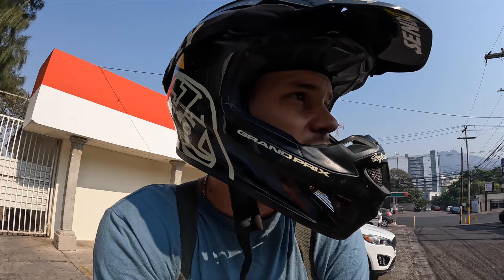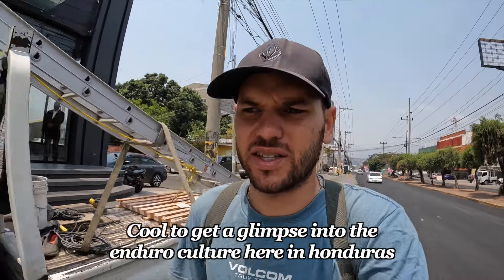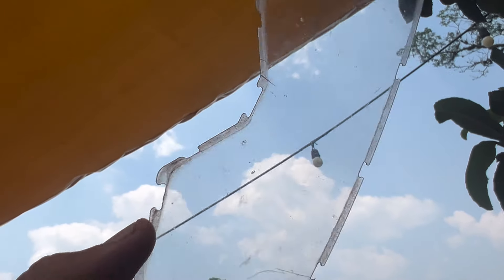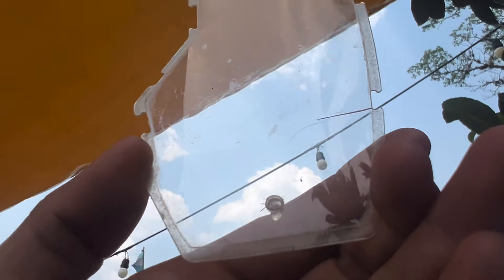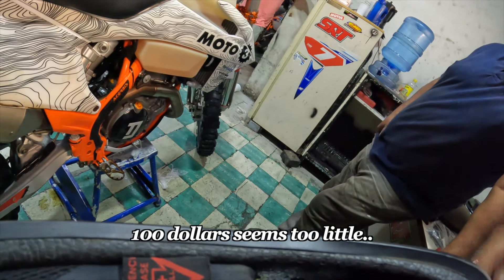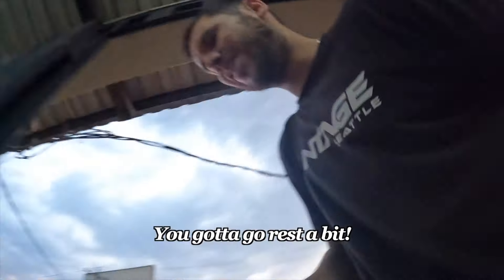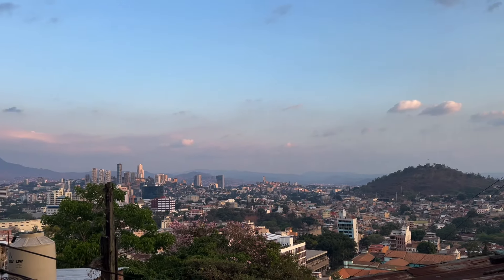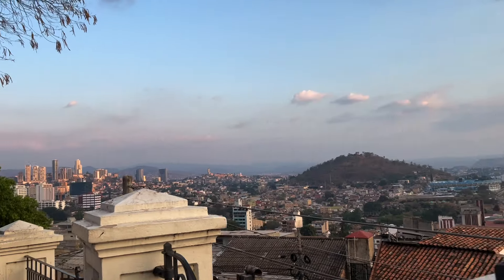Leaving Tegucigalpa & Entering into the Mountains of Honduras! EP | 98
I got so much done in Tegucigalpa from getting my motorcycle completely checked over and serviced.. I even had the chance to finally wash my sleeping bag, and pick up my drone that we shipped from Nicaragua.

After everything was done in the capital it was time to leave the comforts of the city and enter back into the mountains. I ended up finding an interesting path in the hills and decided to explore and see what it had to offer.

If your new here im riding my motorcycle from Idaho in an attempt to visit every country in Central America and every state in Mexico! This trip has been incredible so far and I expect it to continue to get even more wild!

5 FREE WAYS TO HELP ME OUT

1. Share the channel with a friend who might like it ✅
3. Post a comment (What you liked/disliked, what you want more of, etc)
4. Share the channel on your social media.
5. Go ride a motorcycle, or go get outside!

WAYS TO SUPPORT FINANCIALLY ✅

• Donate on "Super Thanks" here just above on this Youtube video

Small or large it all adds up and its a good way for me to measure the true interest in this channel.
Donations will be used to support basic expenses on this trip like food and gas.